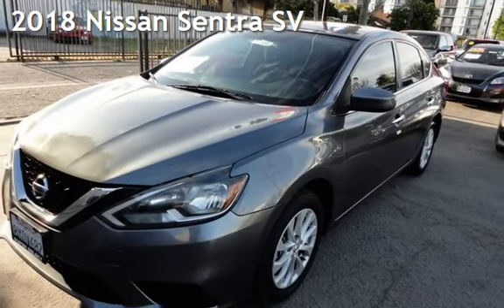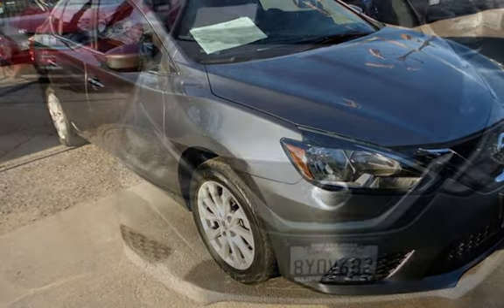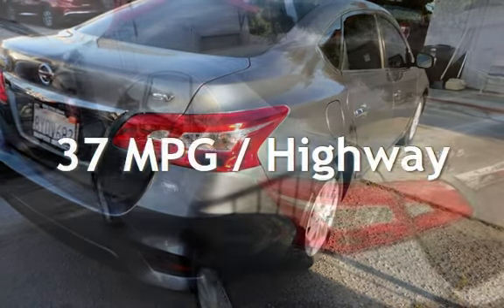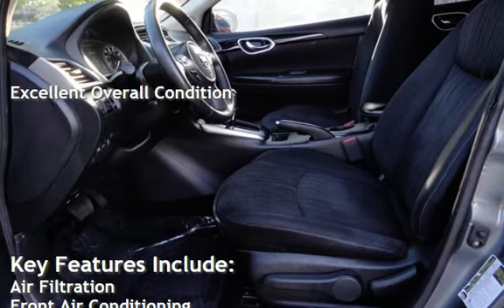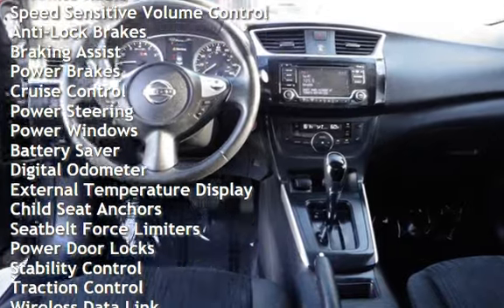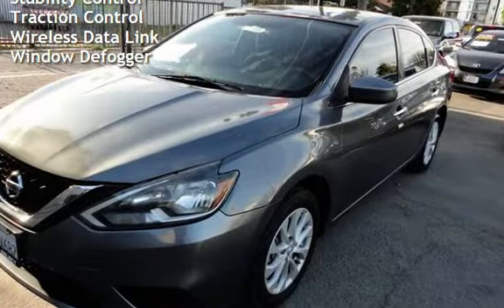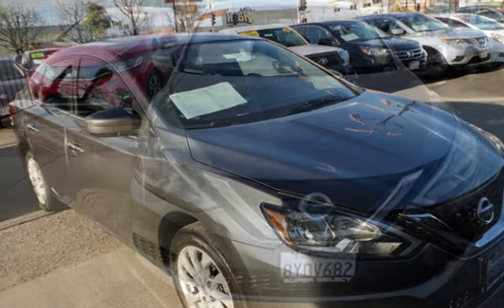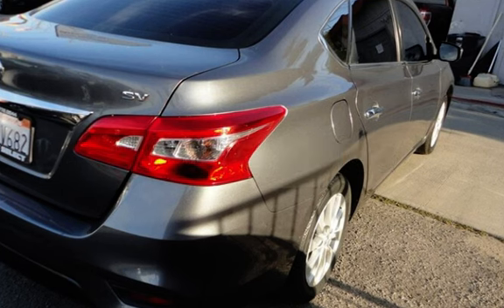2018 Nissan Sentra SV for sale in VAN NUYS, CA